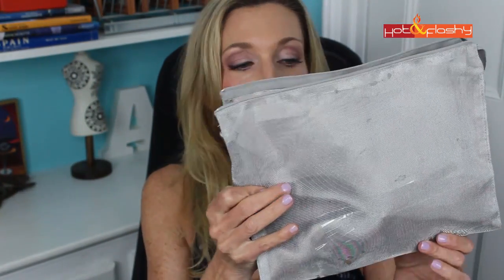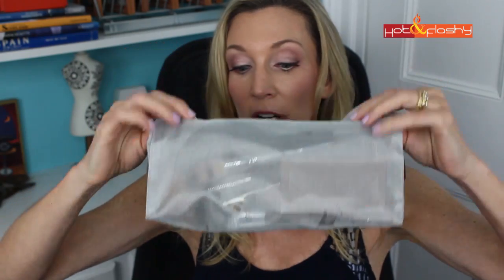Packing For A Quick Trip ~ Pared Down Skincare & Makeup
Featured Products:
Kirkland Daily Facial Towelettes* Eucerin Redness Relief Soothing Cleanser*
Regenerist Microsculpting Serum*
CeraVe PM Lotion*
Neutrogena Rapid Wrinkle Repair Night*
IT Cosmetics Your Skin But Better CC+ Cream SPF 50*
IT Cosmetics Heavenly Luxe Dual Ended Foundation Brush*
IT Cosmetics Live Laugh Love Vitality Face Disc*
Wet N Wild Eyeliner Pencil in Silver*
Boots No 7 Stay Perfect Shade and define in Cool Mink*
CoverGirl Full Lash Bloom Waterproof Mascara*
Make Up For Ever Aqua Lip Lipliner Pencil in Natural Beige 3C*

$5 Off at Timeless Skincare*: HF5OFF
Beauty Junkees Makeup Brushes Amazon Storefront*
$5 Off on Beauty Junkees Products: HOTANDFL

Today's makeup:
It Cosmetics Your Skin But Better CC+ Cream in Medium* (Ulta), (Amazon)